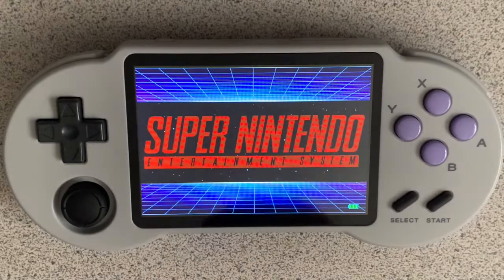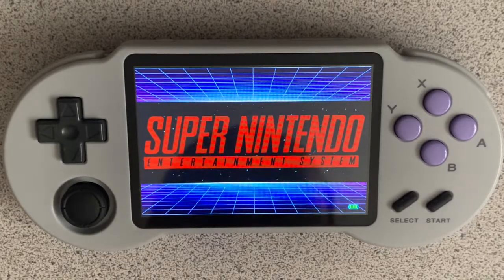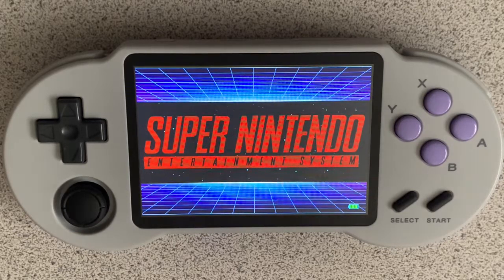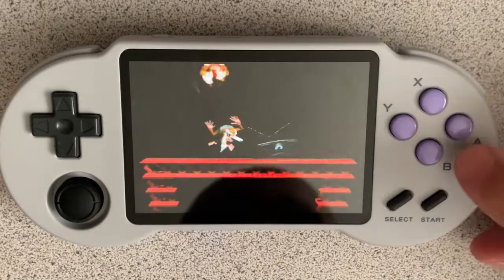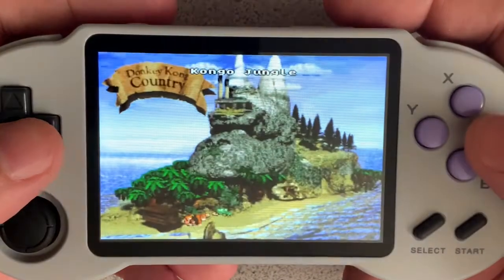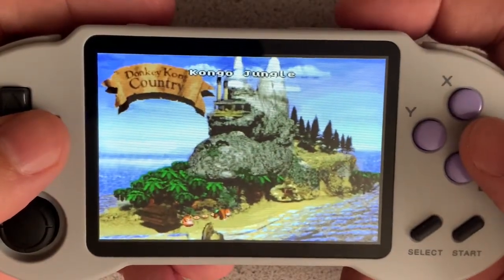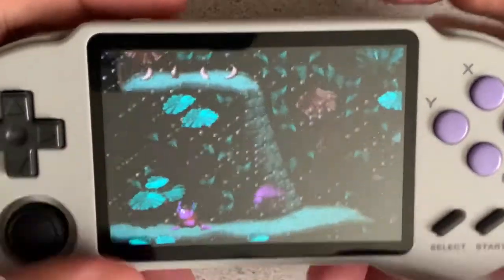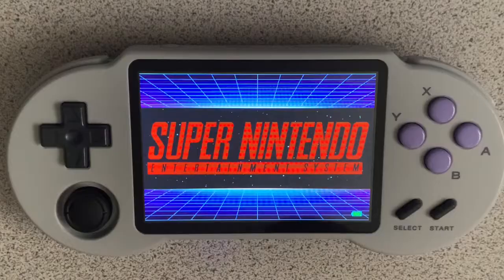Donkey Kong Country (Super Nintendo) on the PocketGo S30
PocketGo S30 retro Handheld, a retro game console based on SNES controller.
128GB Memory card (SanDisk Ultra) I use

Game: Donkey Kong Country (Super Nintendo)

System Specifications:
    Screen: 3.5 inch 480x320 IPS
    CPU: Quad Core 1.2GHZ All Winner A33 CPU
    GPU: Mali400 MP2
    RAM: 512MB
    Storage: External MicroSD
    Battery: 2600 mAh